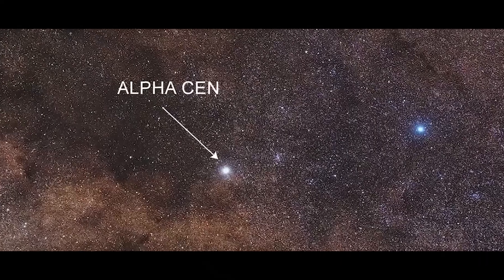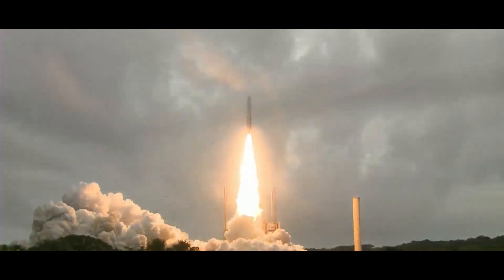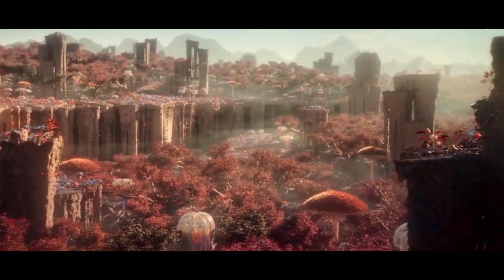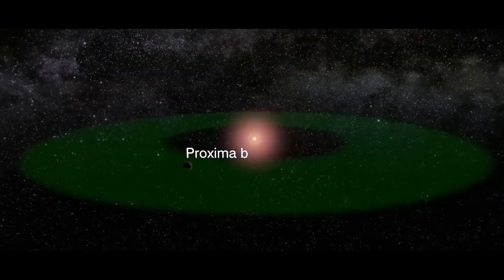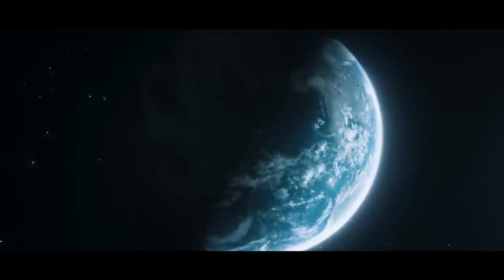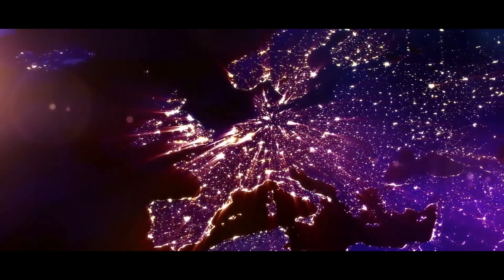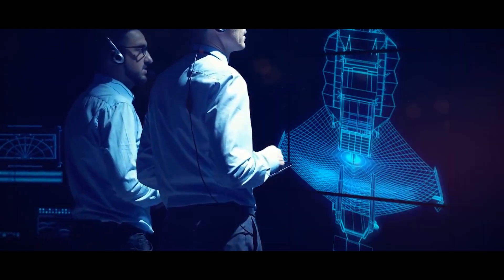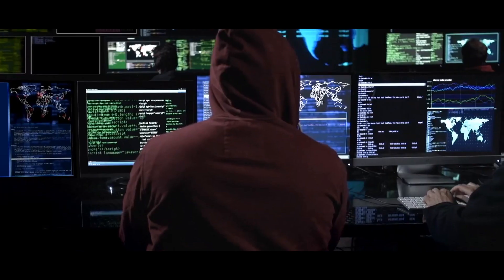Extremely CRAZY New City of Lights Discovery by the James Webb Telescope!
When NASA scientists launched the cutting-edge James Webb Telescope on December 25, 2021, from the Guiana Space Center, they had no idea what they were getting into. The atmospheres of far-off planets and galaxies were expected to contain signs of life, according to astronomers. They had no idea, though, that the JWST's initial photographs would fundamentally alter how we view the universe. One of the photos captured by the extremely powerful telescope showed a mystery light that may be the proof we require that life may exist on another planet.

President of the United States Joe Biden referred to this initiative as "a new window into the history of our cosmos" after NASA just released the first JWST photos. NASA administrator Bill Nelson has previously predicted that humanity would soon be presented to a wholly unique and never-before-seen view of the cosmos.